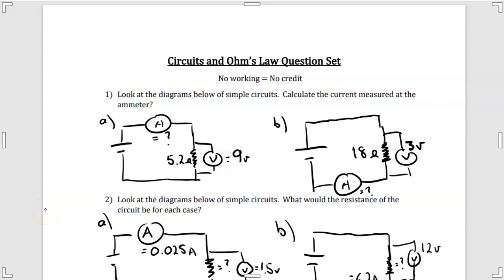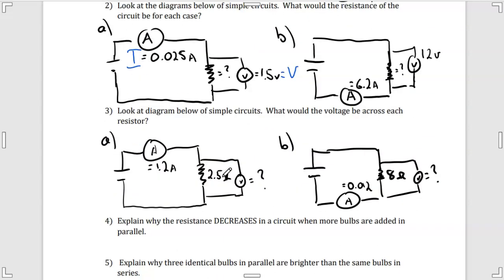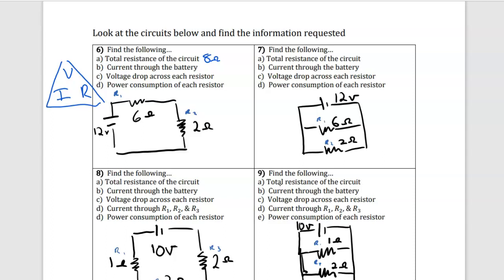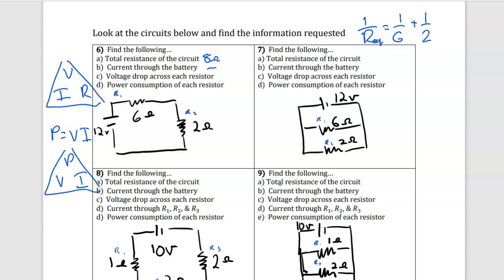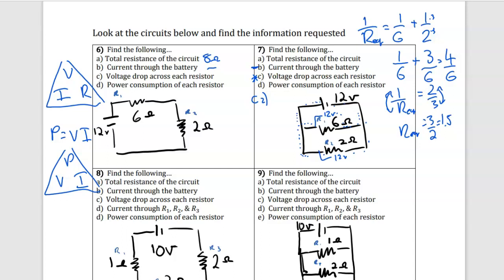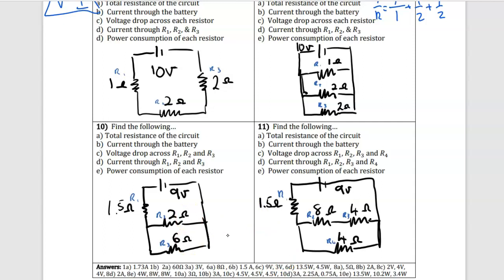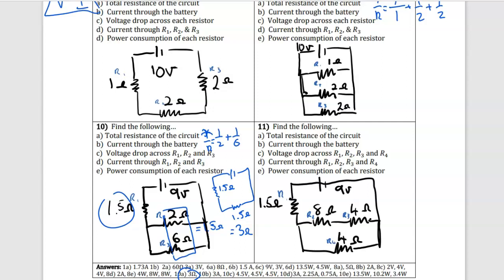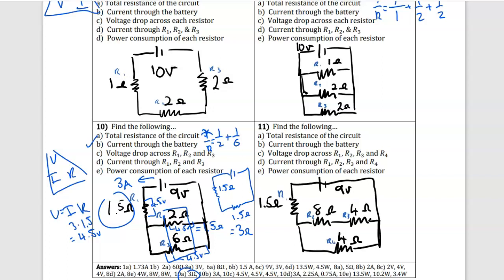Circuits and Ohm's Law Help - Thu 16th Feb